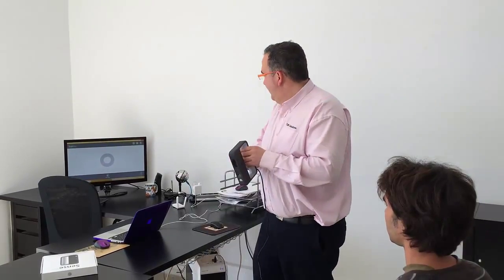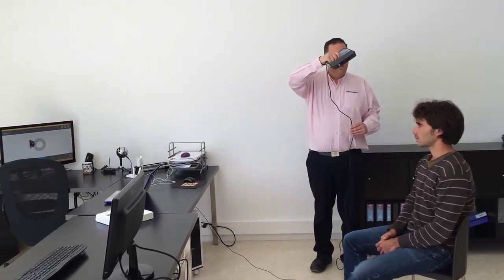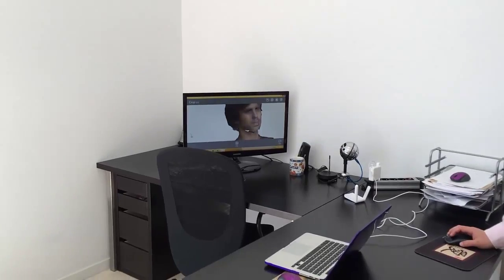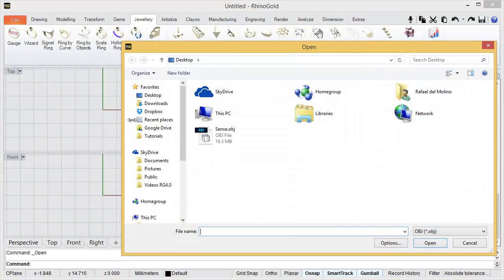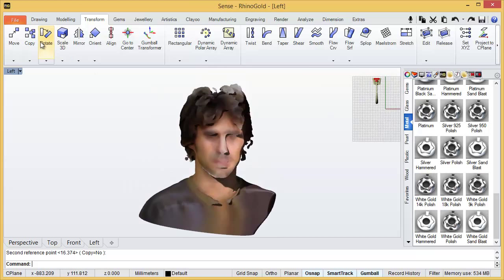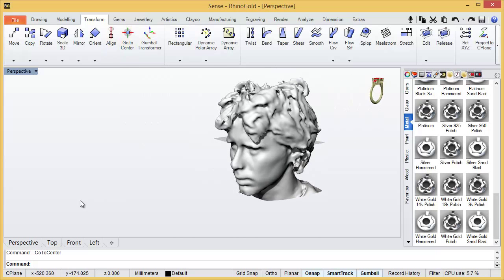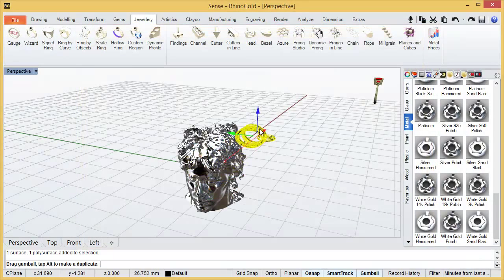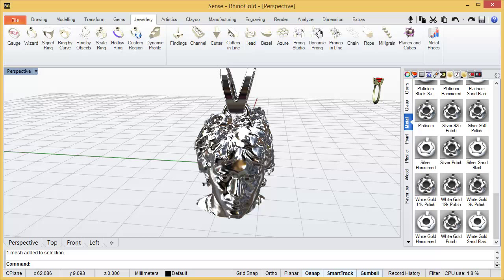RhinoGold and 3D System Sense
Here a simple tutorial about scan and manipulate in RhinoGold